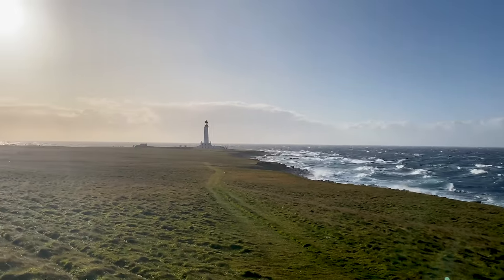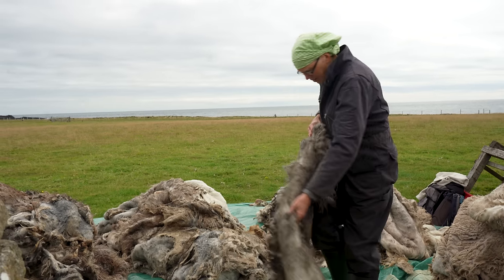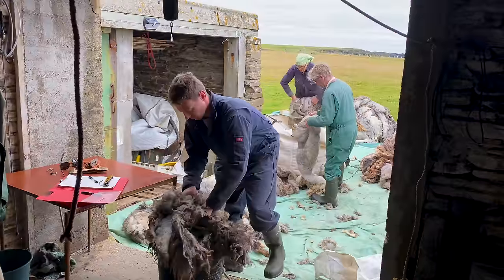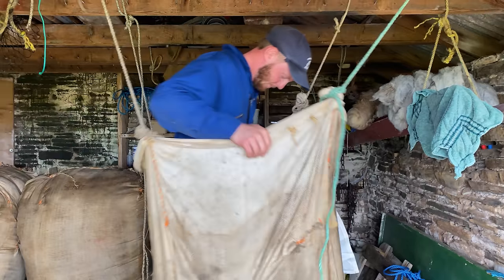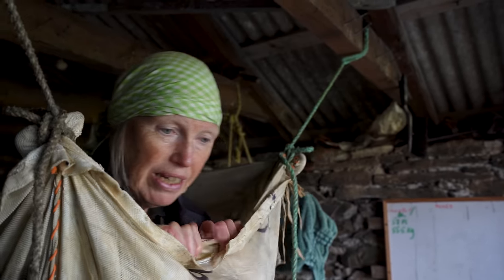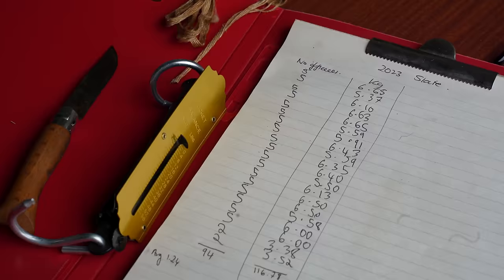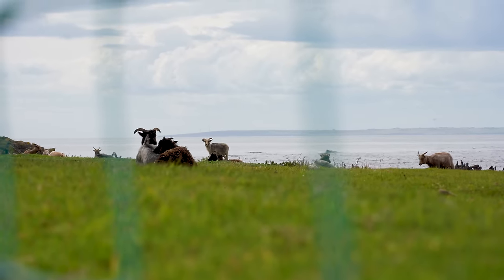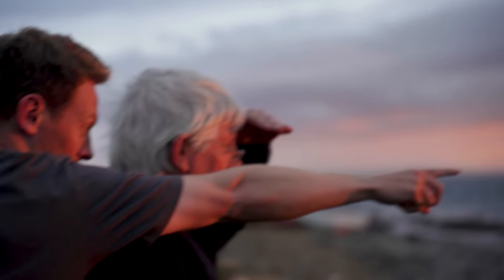Packing the wool sack to make yarn from seaweed-eating sheep fleeces in Scotland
My parents have been farming sheep on a remote Scottish island for nearly 50 years. For half that time, they've had a flock of North Ronaldsays, or Rollies, an ancient breed of seaweed-eating sheep native to the Orkney Islands. I took a sabbatical from my job as a TV news reporter to help and decided to film a documentary series about their unique lifestyle while I was there. In this episode we pack all the fleeces from the shearing we did this summer using the traditional method. We hand-clip every one of our 600 sheep on the island, and then sort them all into colours to be sent away for processing on the UK mainland. I spend most of the day 'in the sack' before mum has a go - for her first time packing a wool sack for 20 years.

If you'd like to support the creation of future videos, please consider buying me a coffee

My parents’ website features all the products they make from our sheep, check it out

Shot on my new Sony A7C (28mm, 35-70mm, 70-180mm lenses)
Audio with DJI wireless lavs and Rode Videomic NTG